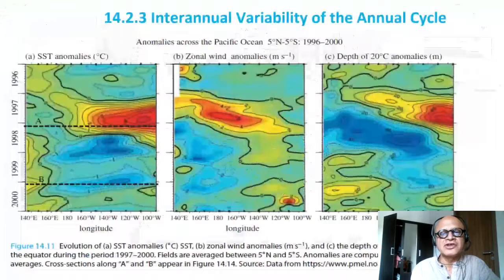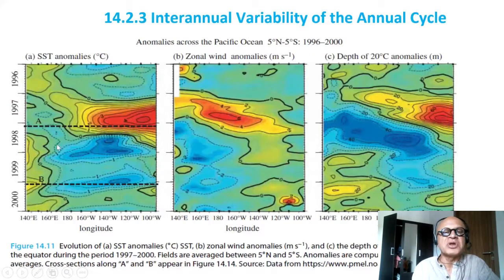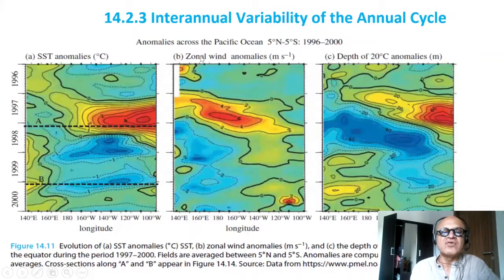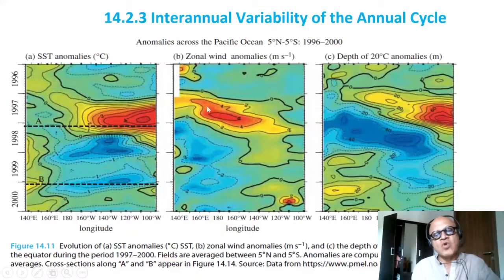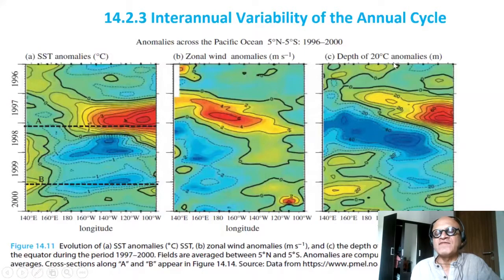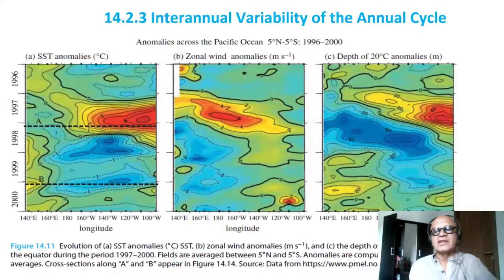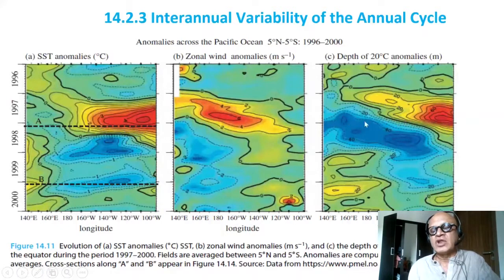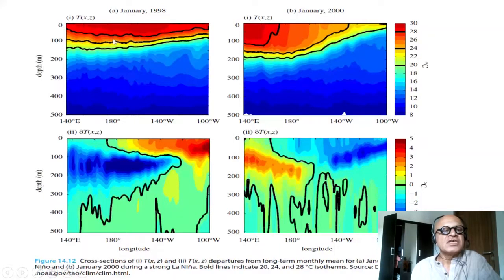7 Interannual Variability of the Annual Cycle